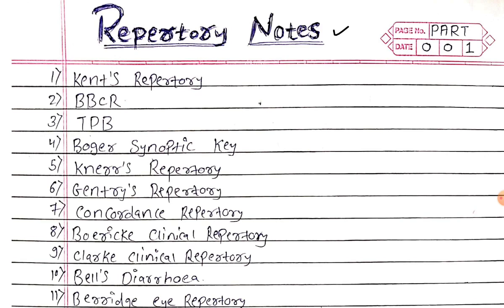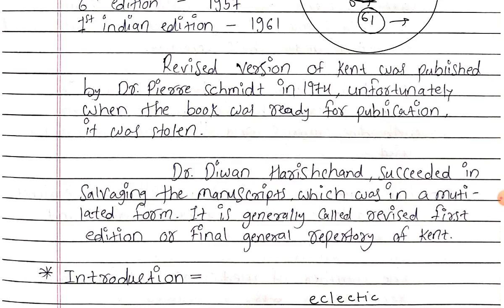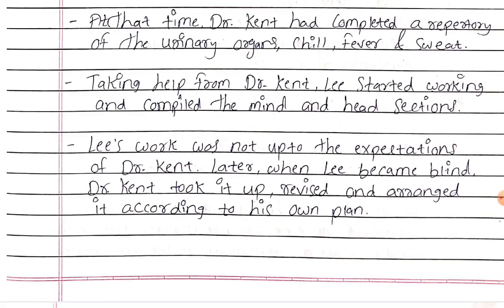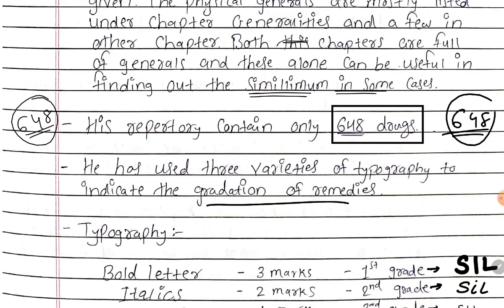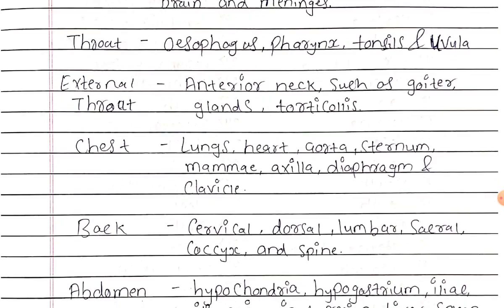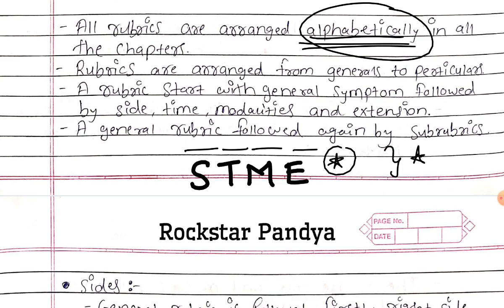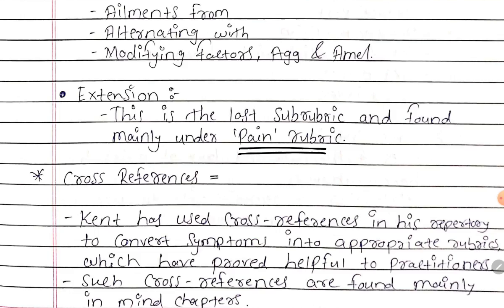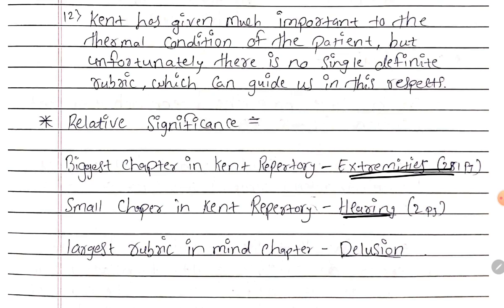Kents Repertory | Repertory Exam Revision Series | Notes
MedPerspect is one of India's largest portal to help homeopathic UG students.
It's Founder Chintan Chawda believes in the philosophy of enlightened self interest, we all have our interest but the key is to be enlightened where everyone wins and nobody loses.
Here's the full story
In my 1st year of med school i observed that mny students where facing many difficulties due to vernac mdm, some wanted to become dr's but had many barriers. I saw that many of my classmates couldn't make it thru 1st year, i cudnt help much. But as i came into 2nd year i saw many of my seniors had repeated years and many terms too. So i decided that I'll try my best to help them uplift. Help them break d barrier. Help them rediscover themselves. That's how it started. I had seen failure from real close coz my brother failed too in 1st year. So from that day i decided I'll try to do my best that no one else fails again. So we help students by providing them notes and support in our tele channel (1to1 if need b) and if nothing atleast just read imp and pass and move on since parents money are imp. If u find all doors closed try knocking at the doors of MedPerspect once. We'll try our best. It started with a few in mind but tday i am glad it's helping many. LOVE
Grateful to God!❤️🙏🏻🌱🥰

We in MedPerspect basically provide notes, one to one help on msgs (telegram) phone call if condition of the student is really bad and he is not able to open up to anyone, as a last resort of help they turn to us and we try our best to help them as much as we can.
Our major network is telegram
Our telegram channel links you'll find below. Note to access the message links you'll have to download telegram app.

MedPerspect Channel Update till date.

Our goal is to help maximum number of medicos possible in bhms. Pls share this message with your class WhatsApp groups and friends! ❤️ Thank you. 💕

Exam motivation + Tips and tricks to attempt question papers. A must read for all undergraduate students.

First Year - Full course notes

Handwritten notes.

Crash Courses.
A solid boost to your preparations.

Msgs following them.

Study groups currently active.📚⏳📥🖊️🌈❤️

Hope all this somehow helps you in one way or the other.
All the best with the exams.
Don't stress much. You will clear it with flying colors. Our best wishes are always with you all.
Again i request you'll to share our @medperspect platform to maximum number of students and check our @medperspect youtube channel
for Exam revision stuff and lots more. 👍🏻 Be a part of this revolutionary movement! Thanks again.
Best wishes always ~ Chintan 💗
MedPerspect Final Update

Hi guys, it's been long time since i haven't posted any msgs or notes!

Well to be honest, we've covered the notes, guidance series, crash courses, daily targets for almost all years, i think only a few daily targets are remaining for 3rd yearites. But overall we've provided all the needed study materials + guidance and motivation you need to successfully clear the BHMS field for the undergraduates.

You'll can check this link

For all the channel updates.

I am very proud of my team that because of them today we've covered all the 4 years of bhms successfully, were other fields are still struggling, it's because of the efforts of my very dear friend @sauravpandya (our Rockstar Pandya) Konain, Yasmin, Dip, Shoeb, Rahul, Priyanka, my dear brother Mohit ( for his constant support throughout my college life) and i dedicate this revolutionary efforts to all my Gurus, especially Nanabhai sir with whom i am closely associated with and to all those who've been my constant supporters and fellow friends ie you all MedPerspect'ians, ❤️

This wouldn't have been possible without you all! I'll always be eternally grateful to you all!

You can follow 👉🏻 @medperspect for many more future updates we have in bag for you'll ofcourse just notes won't help, through this platform we'll try our best to help you'll become better human beings so that you automatically become better doctors! ❤️ I'll see you'll very soon.i

Signing off ~ yours truly ~Chintan Chawda (@drchawda)